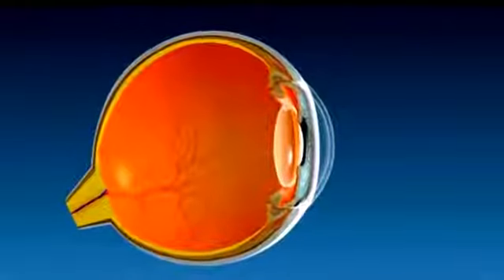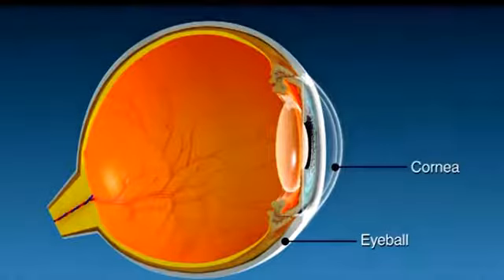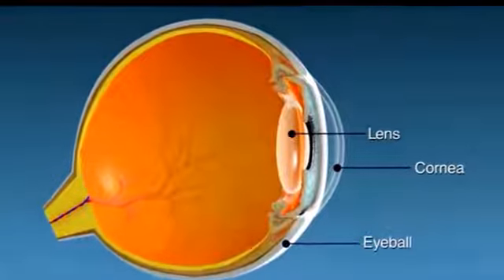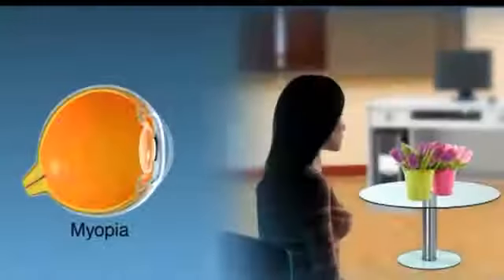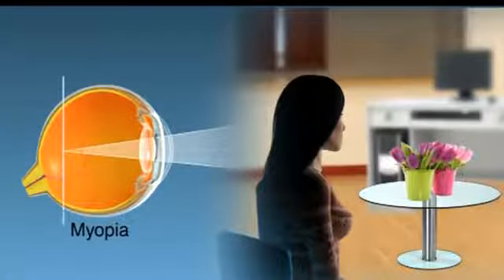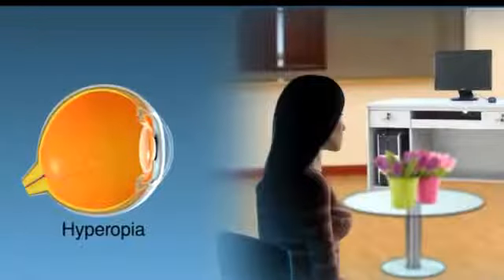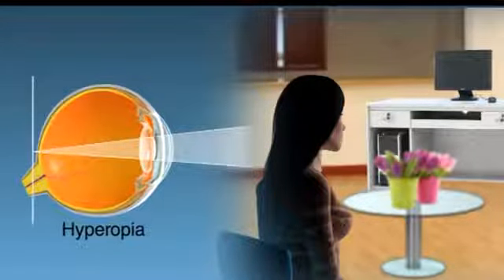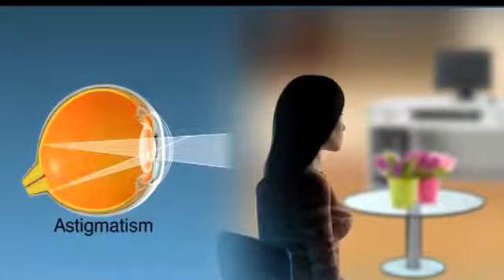first video of my channel